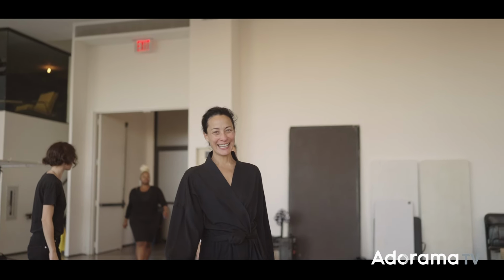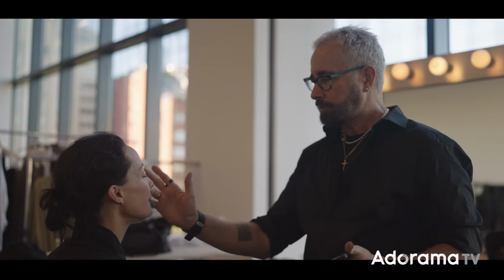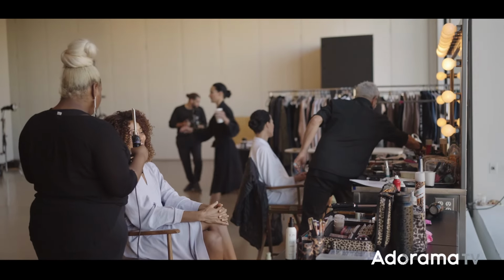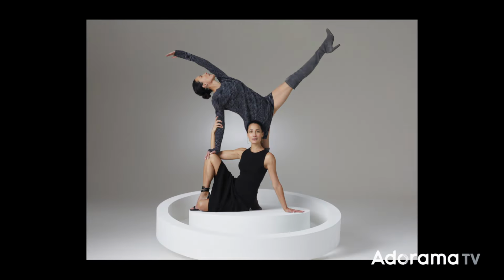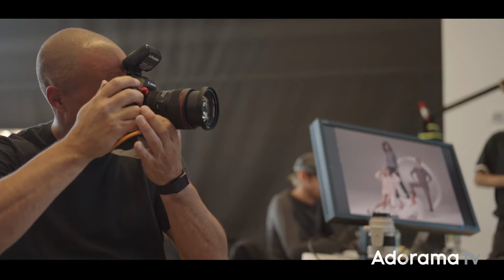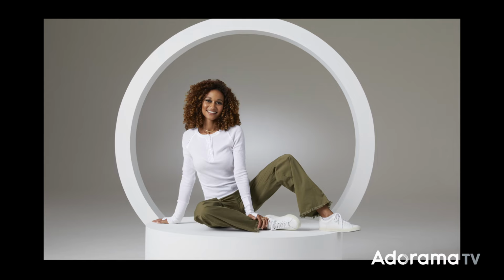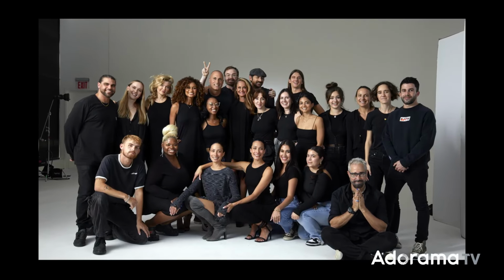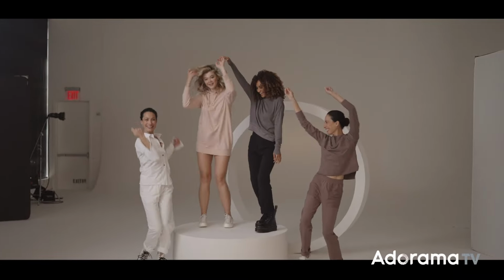Models & Makeup | Nigel Barker's Fashion Photography Walkthrough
Come behind the scenes with Nigel Barker to see how he shoots this fashion campaign for YES AND, including concept, working with models, hair and makeup, the full lighting setup, and the post-production.

This mini-series can be a great inspiration for fashion or portrait photographers looking to learn how to have success running a campaign for a client.